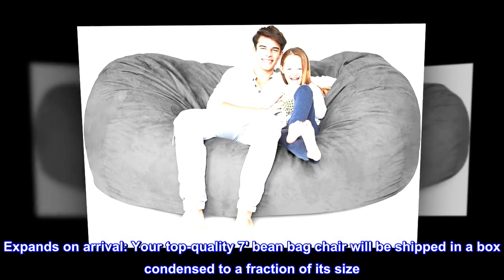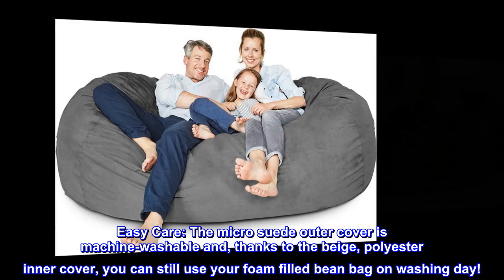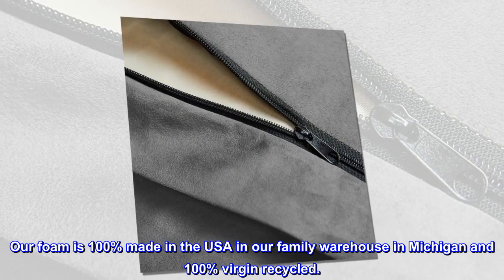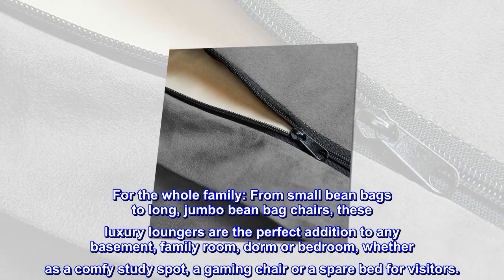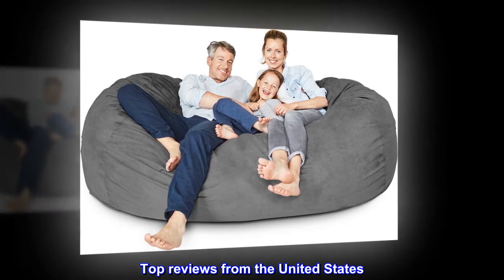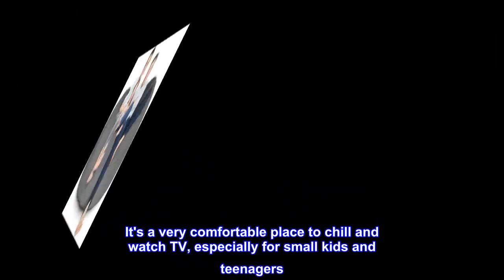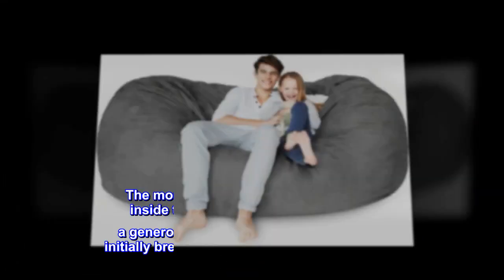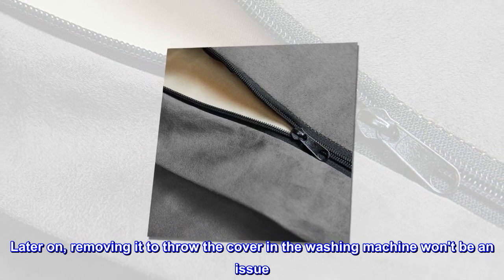Lumaland Luxurious Giant 7ft Bean Bag Chair with Microsuede Cover - Ultra Soft, Foam Filling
Comfortable furniture solution: Luxury Bean Bag Chairs from Lumaland are available in a range of stylish colors and sizes, and are breathable, comfortable, and ultra-soft. Each product is carefully crafted and quality-checked under the highest American standards. Made in the USA.
Expands on arrival: Your top-quality 7' bean bag chair will be shipped in a box condensed to a fraction of its size. Please allow up to 2 weeks for the bean bag to expand to its full size. You can speed up the process by fluffing it up and crushing any foam clusters!
Easy Care: The micro suede outer cover is machine-washable and, thanks to the beige, polyester inner cover, you can still use your foam filled bean bag on washing day!
Superior Quality: The bean bag's inner cover is filled with high-quality foam with no plastic. The memory foam seat adapts to your body heat and shape, providing total relaxation. Our foam is 100% made in the USA in our family warehouse in Michigan and 100% virgin recycled.
For the whole family: From small bean bags to long, jumbo bean bag chairs, these luxury loungers are the perfect addition to any basement, family room, dorm or bedroom, whether as a comfy study spot, a gaming chair or a spare bed for visitors.

Fat and Comfy! Nice Upgrade to old Bean Bag technology.
We updated our old deflated bean bag with this 4 foot LumaLand "foam filled" bean bag. Debated b/w the 4 ft and 5 ft version but this one fits perfectly in our TV room, not too big, not too small and at 40 lbs, it's not too heavy to move around for vacuuming. It's a very comfortable place to chill and watch TV, especially for small kids and teenagers. I recommend also using a small neck pillow for extra support. Definitely takes some manual work to tear apart the condensed foam upon arrival, but it's a fun project jumping on it, hitting it, kicking it, and rolling it around the floor. We had 3 people working on it for about an hour for this 4 foot version. The more people the better! It easily fits inside the high quality cover thanks to a generously large zipper so I recommend initially breaking apart the foam with the cover off. Later on, removing it to throw the cover in the washing machine won't be an issue. Filling expanded nicely after a couple of days. After 2 weeks it is completely full and comfy. No issues with any smell. It's a nice quality upgrade to our old deflated bean bag. I highly recommend.